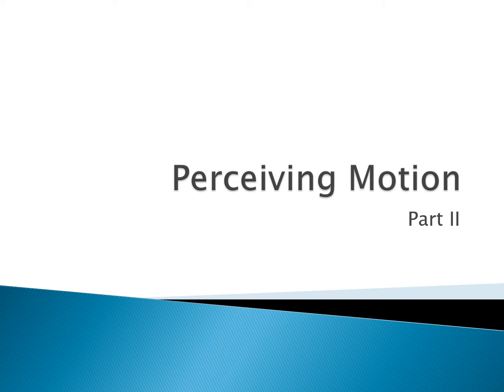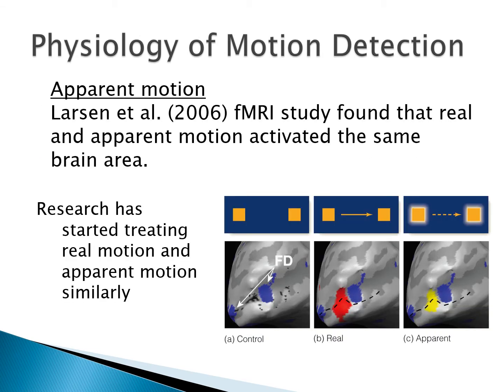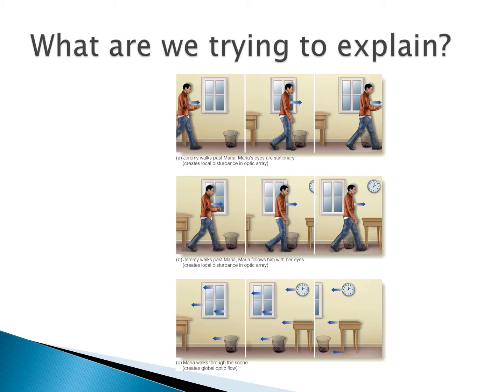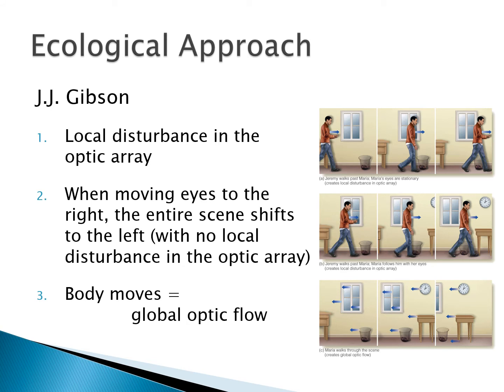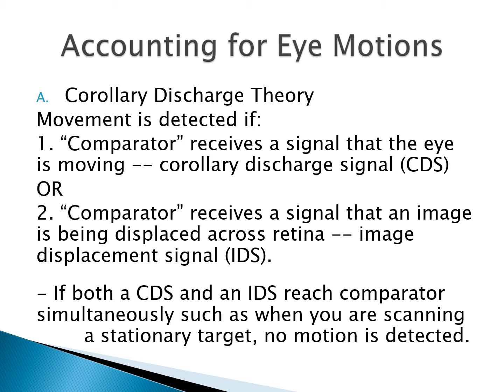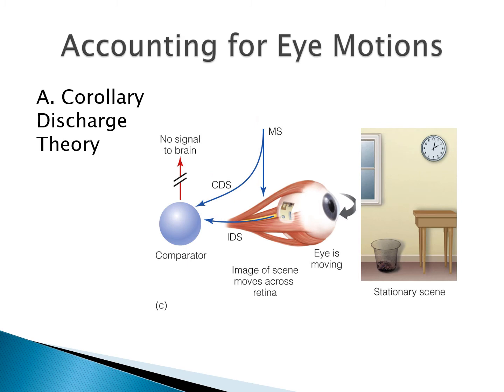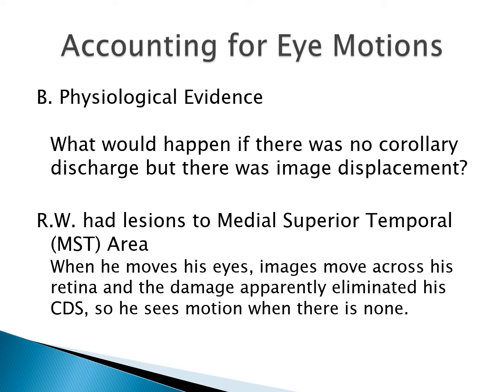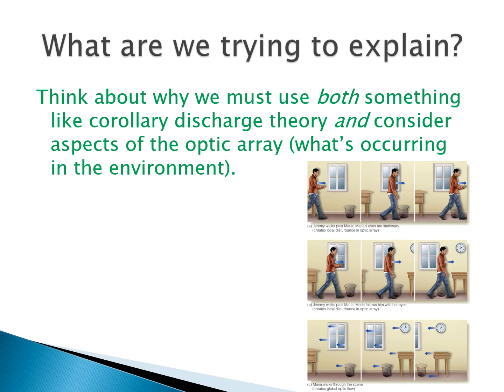PSYC450 Lecture32a Perceiving Motion II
The second part of Perceiving Motion finishes up the examples of illusory motion with motion aftereffects. Then I discuss the difficulty of what is happening at the retina when we explain how motion is perceived, and provide a couple of potential answers (or partial answers at least).